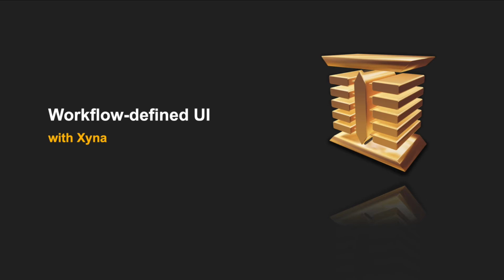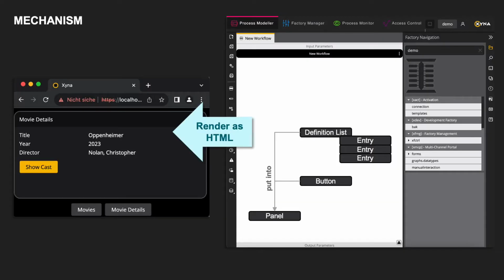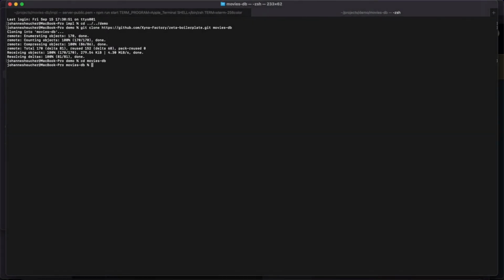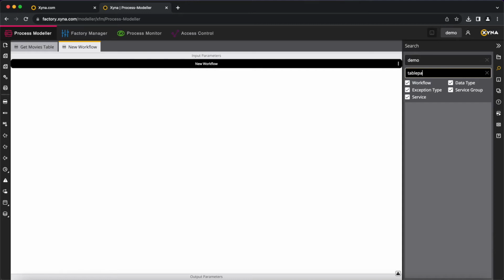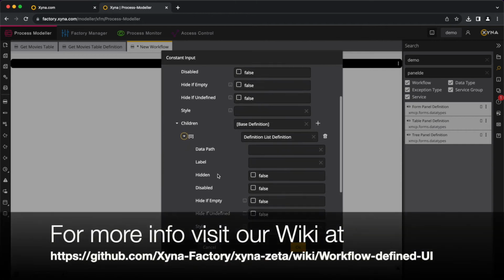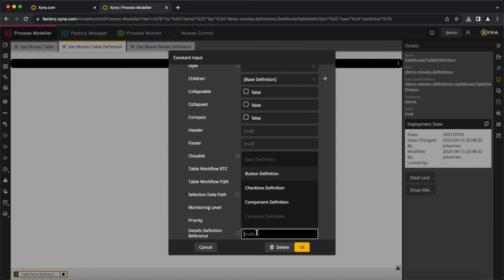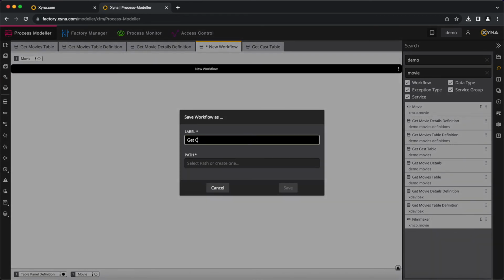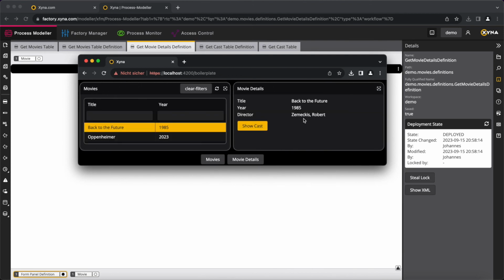Workflow-defined UI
Using the Xyna feature "Workflow-defined UI" to create and orchestrate your web UI with a Xyna Workflow